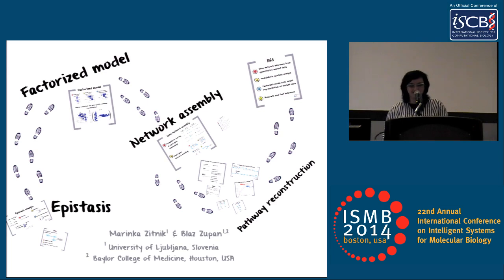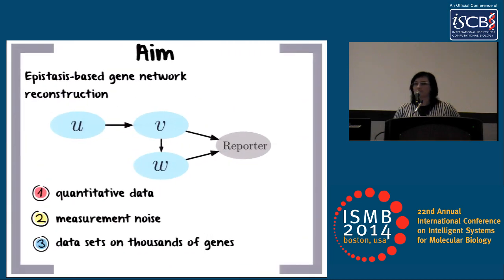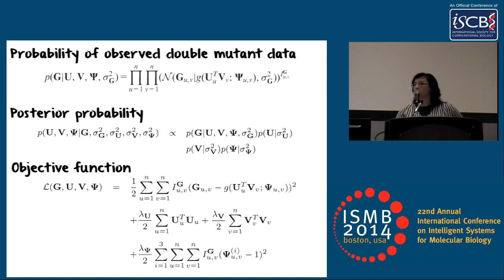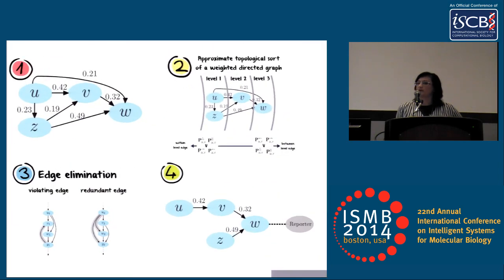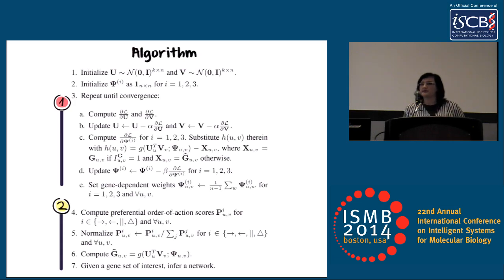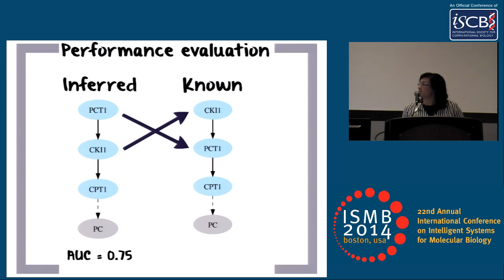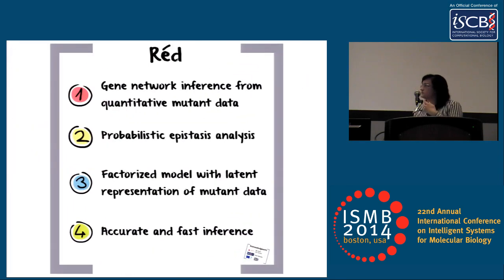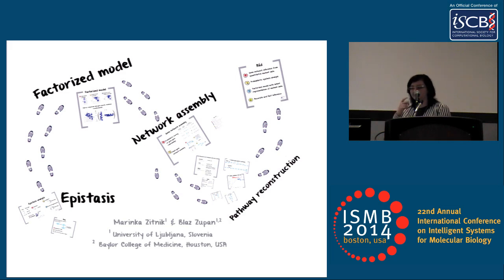Gene network inference by probabilistic scoring of relationships... - Marinka Zitnik - ISMB 2014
Gene network inference by probabilistic scoring of relationships from a factorized model of interactions - Marinka Zitnik - ISMB 2014